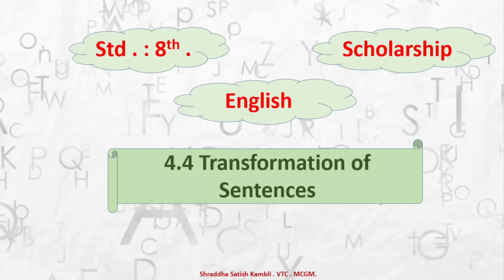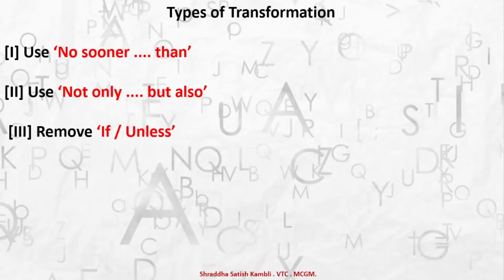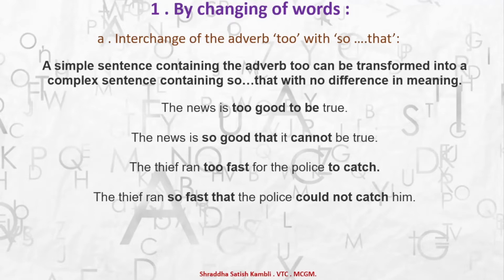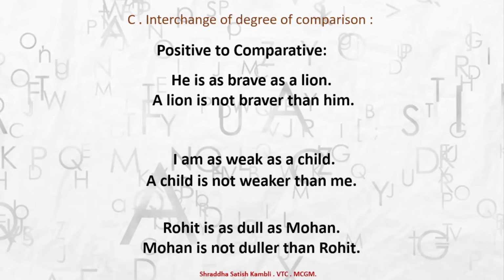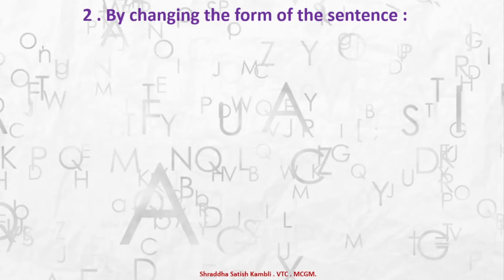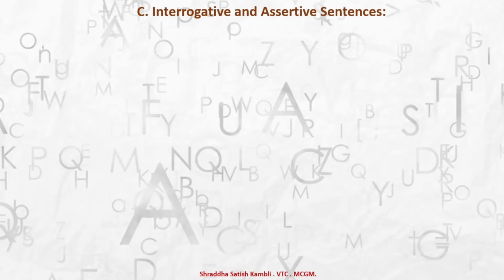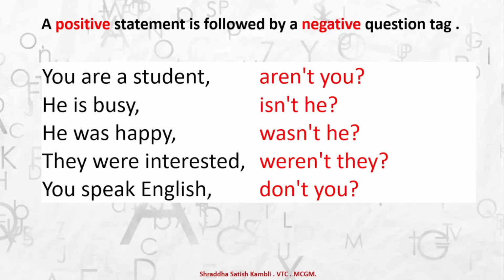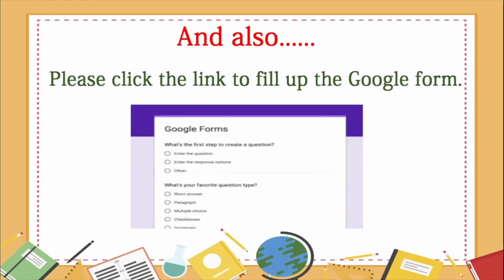Class 8 Scholarship(ENGLISH) L4.4 Transformation of Sentences by BMC VTC Tr. Shraddha Satish Kambli.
Std. : 8th .
Subject : Scholarship (ENGLISH).
Topic : 4.4 Transformation of Sentences ( part i).
Teacher : Shraddha Satish Kambli .

Answer the following questions :
1 . When he was presented with the trophy, he started crying.
(rewrite using 'no sooner .than ')
2 . Radha and Seeta are intelligent.
(rewrite using 'not only .but also ')
3 . He has a car and a motorcycle too.
              ( remove 'too')
Kindly fill the feedback form